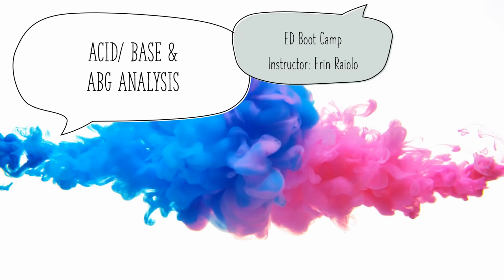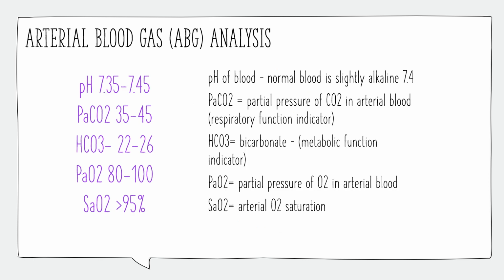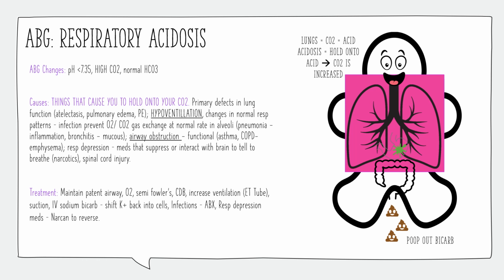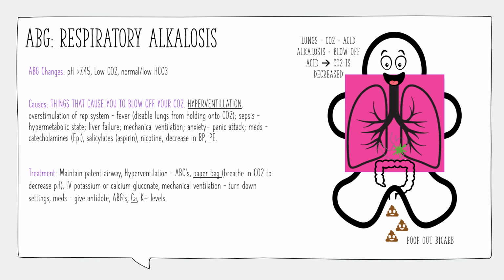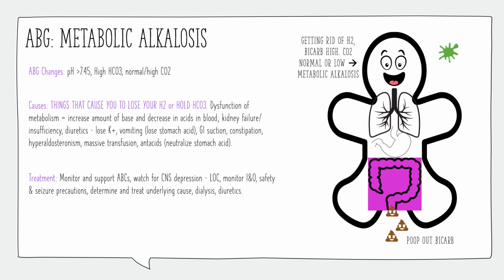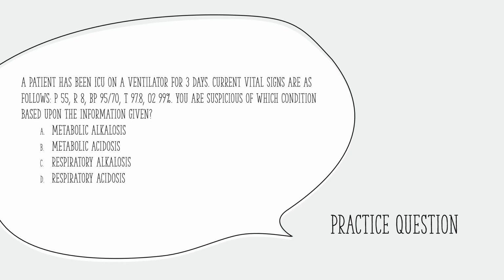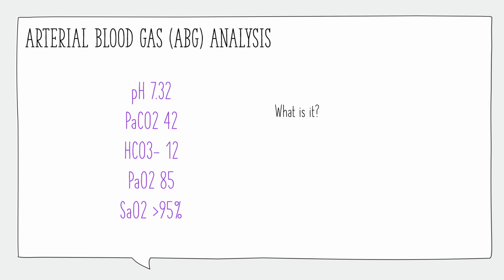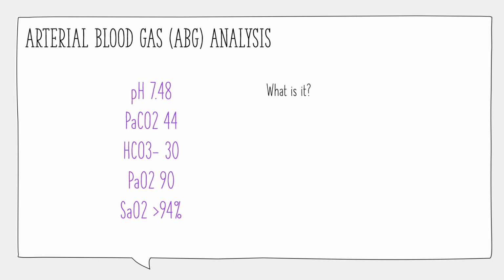ABG Analysis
Learn all about acid - base balance! Learn about metabolic and respiratory acidosis/alkalosis and learn how to interpret arterial blood gas (ABG) values.